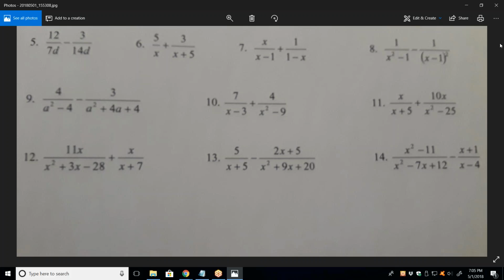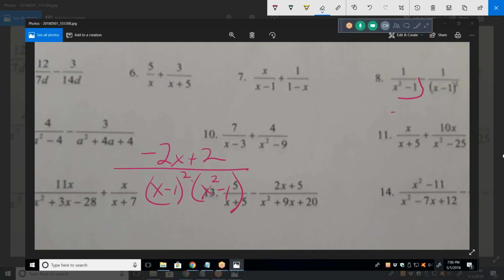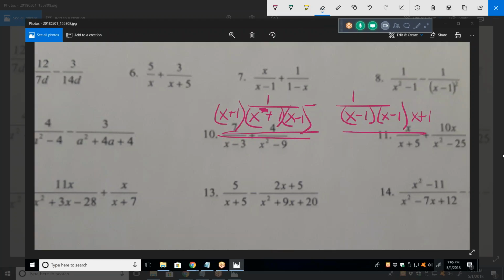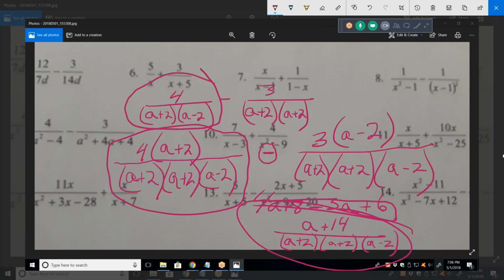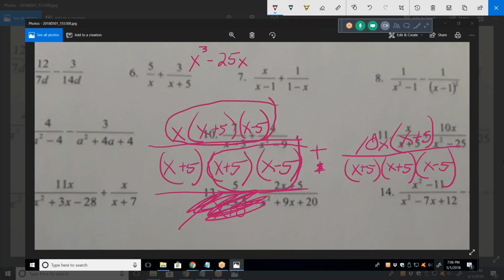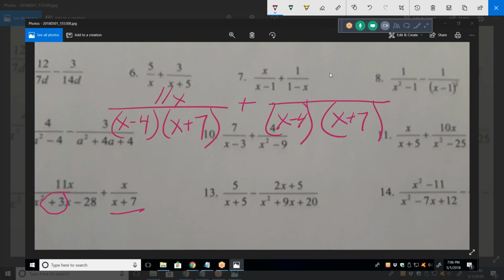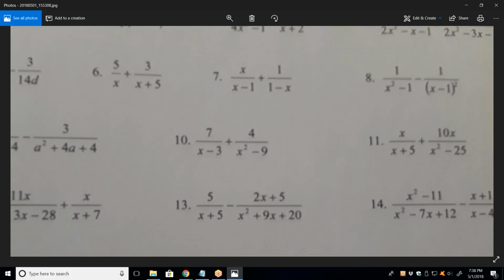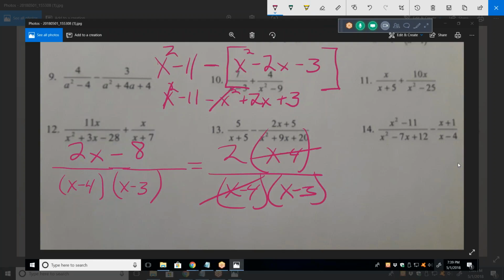Online Algebra 2 tutoring, DH050118